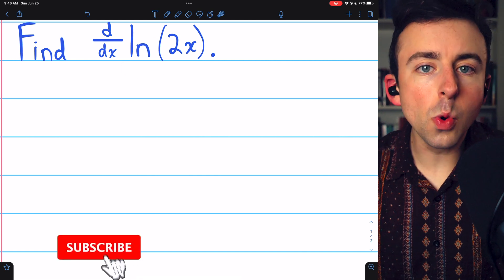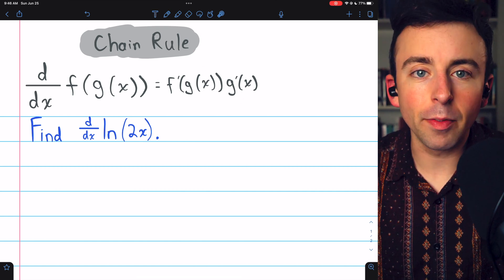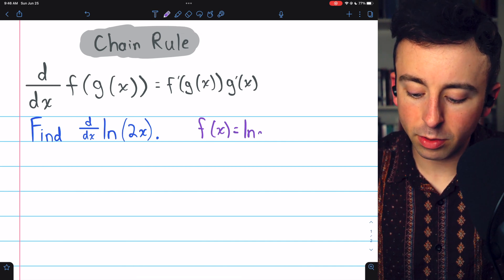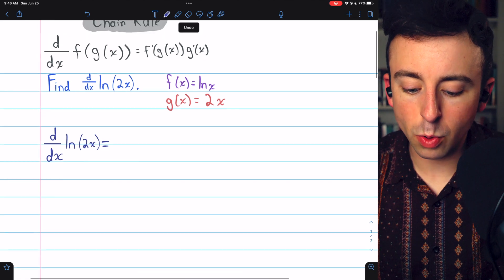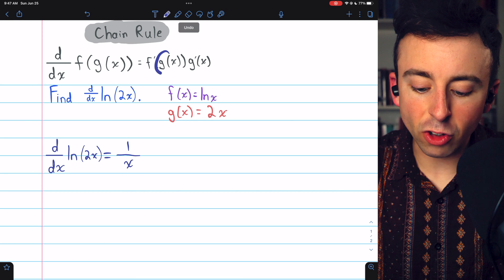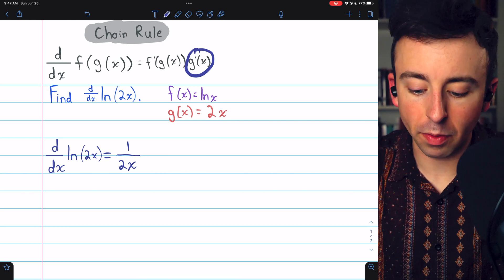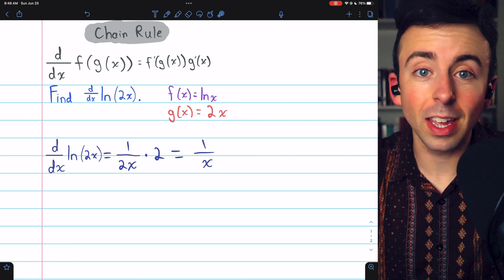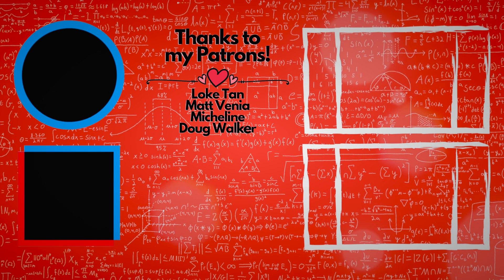Derivative of ln(2x) with Chain Rule | Calculus 1 Exercises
We differentiate ln(2x) using the chain rule. The outside function f(x) is f(x) = lnx, and the inside function g(x) is g(x)=2x. Then, f(g(x)) = ln(2x), so we see we've identified the outside and inside functions correctly. Applying the chain rule, we have the derivative of f(g(x)) is f'(g(x))*g'(x) = 1/x.